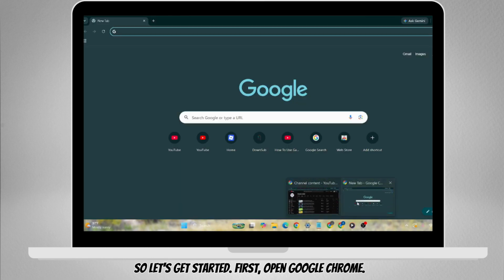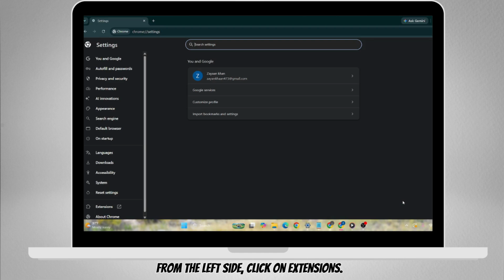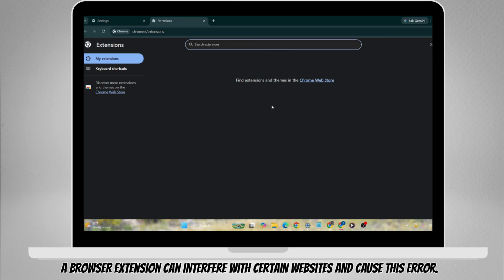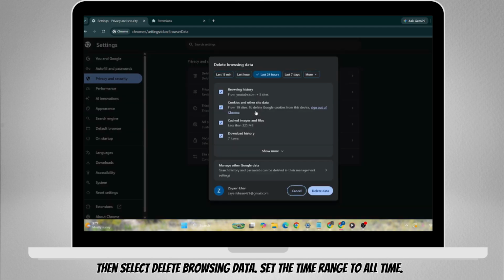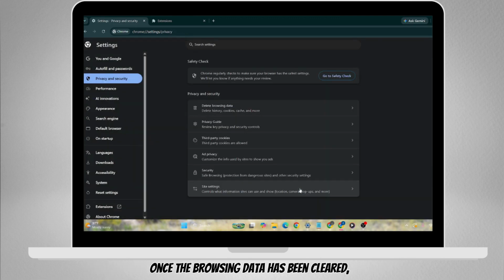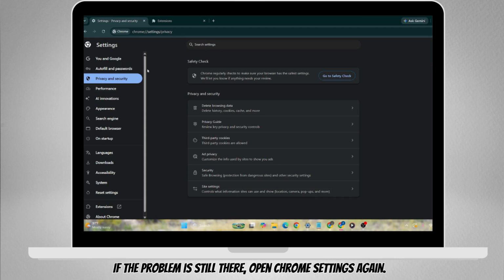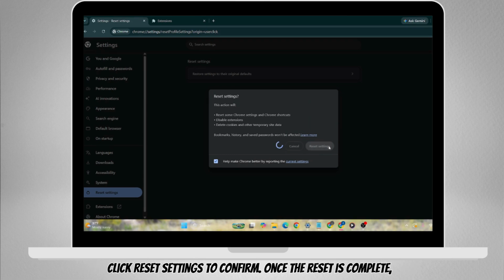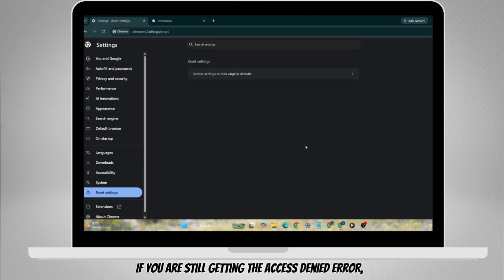How To Fix Access Denied Error in Google Chrome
🌐🔒 In this guide, I’ll show you how to fix the Access Denied error in Google Chrome. If you're unable to open a website because Chrome keeps showing an "Access Denied" message, this step by step tutorial will help you solve the issue quickly.

🎯 What You’ll Learn:
✅ How to fix the Access Denied error in Google Chrome.
✅ How to clear browser data and reset Chrome settings.
✅ How to check VPN, proxy, and network settings.
✅ Easy methods to regain access to blocked websites.

Watch till the end to fix the Access Denied error and browse websites normally again.